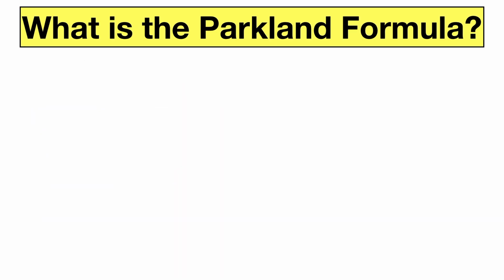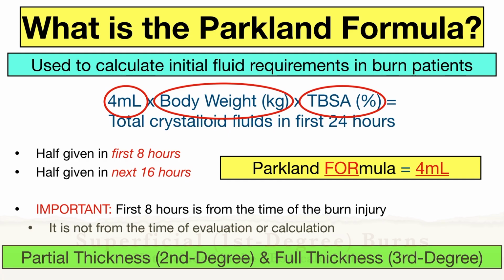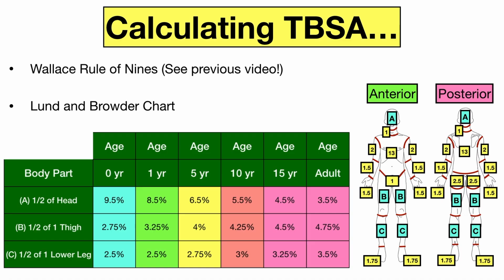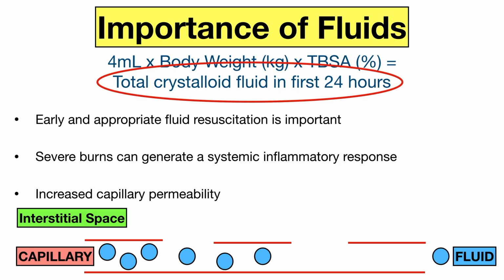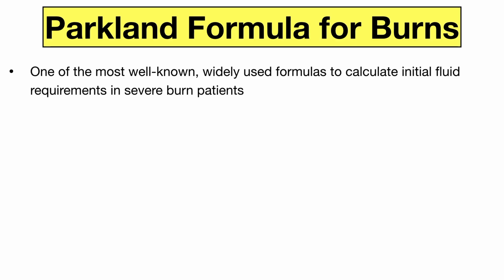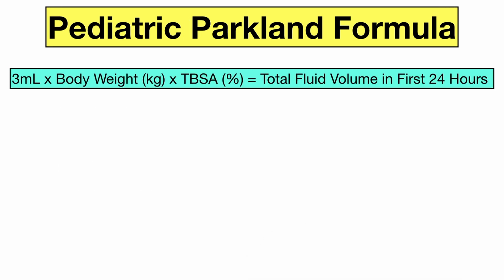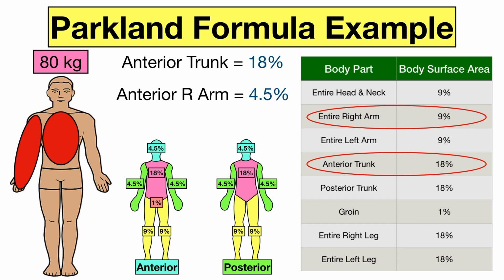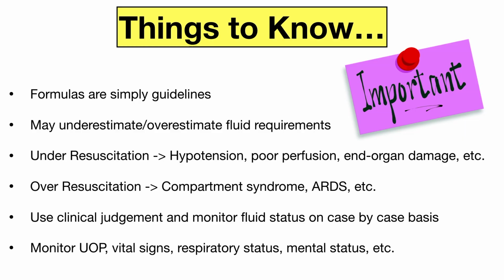Parkland Formula for Burns: Adult & Pediatric Fluid Resuscitation [Nursing]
Parkland formula for burns made easy! Example fluid resuscitation and calculation for adults & pediatrics! Practice for nursing, USMLE, NCLEX, and more!

The Parkland formula is 4mL x Body Weight (kg) x TBSA (%).

The equation is used in burn patients to calculate the total amount of recommended crystalloid fluids to be given in the first 24 hours after a burn injury.

We also review how to calculate TBSA with the Rule of Nines, Lund and Browder Chart, and the Palmar/Hand method - which can be used as simple memory tricks!

Timestamps:

00:00 Intro
00:27 Parkland Formula Equation
02:16 Calculating TBSA - Rule of Nines
03:42 Calculating TBSA - Lund & Browder Chart
04:18 Calculating TBSA - Hand/Palmar Method
04:59 Burn Pathophysiology
05:47 Burn Shock
06:53 Parkland Formula
08:19 Other Formulas
08:43 Pediatric Parkland Formula
09:40 Example Parkland Formula
11:12 Things to Remember
12:20 Outro